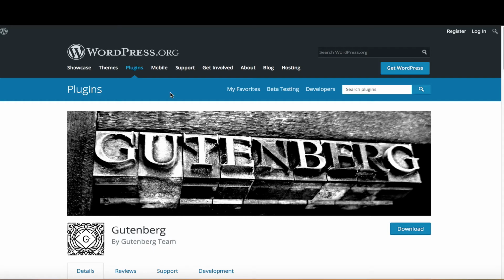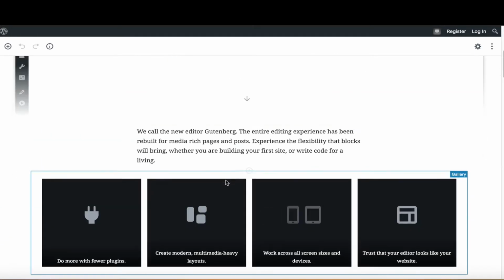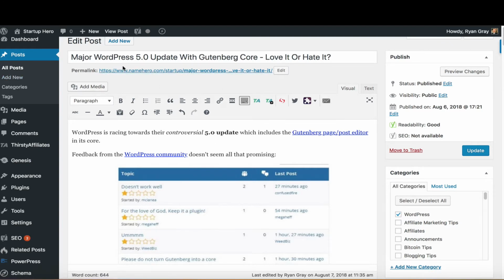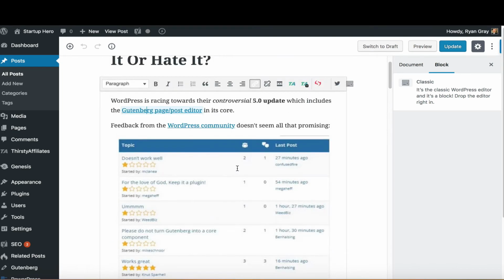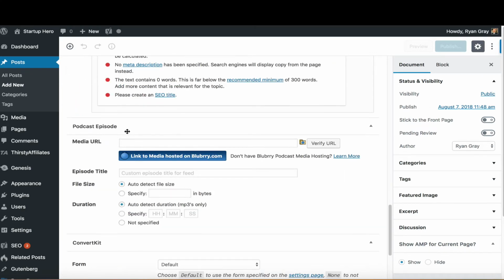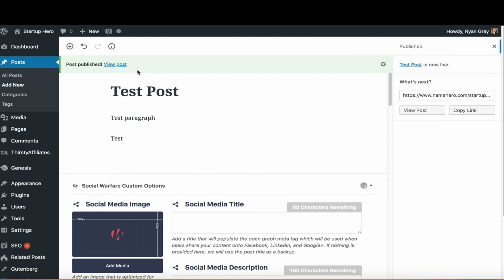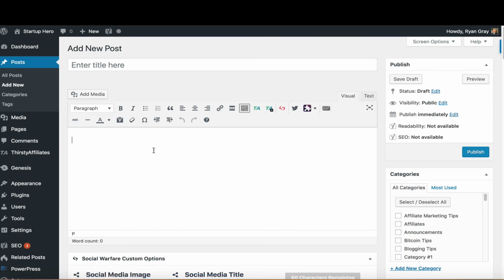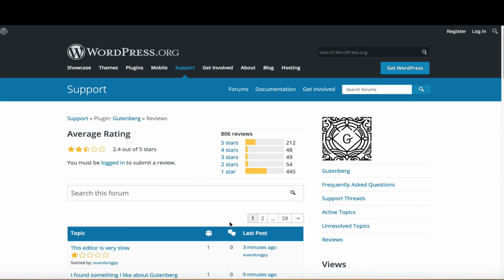Watch What Happens When I Add Gutenberg To A Live WordPress Website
In this video tutorial I add the new post/page editor Gutenberg to my WordPress installation in realtime.  Watch what happens!

You can learn more about our world-class cloud web hosting

What do you think of WordPress 5.0 adding Gutenberg to the core?